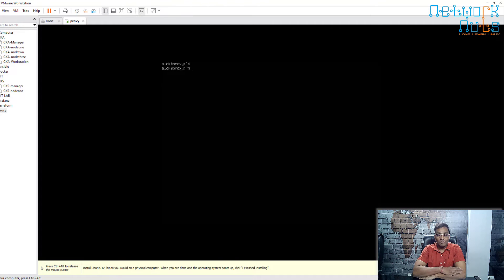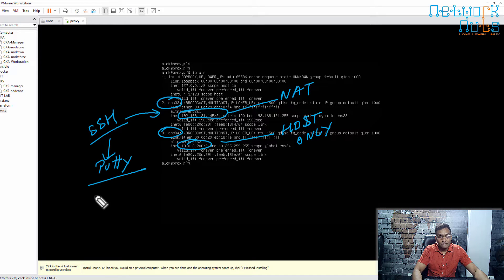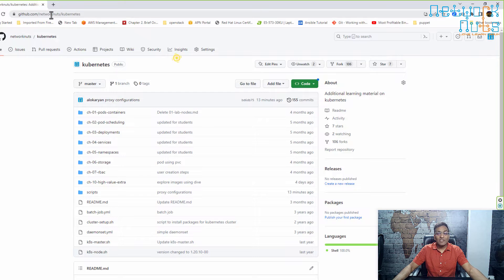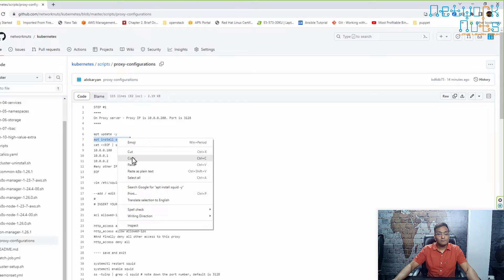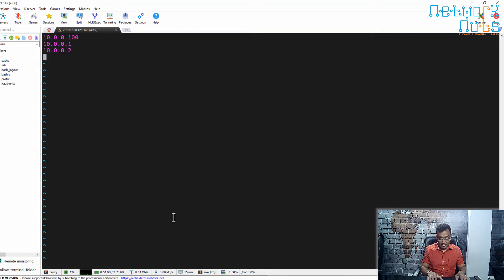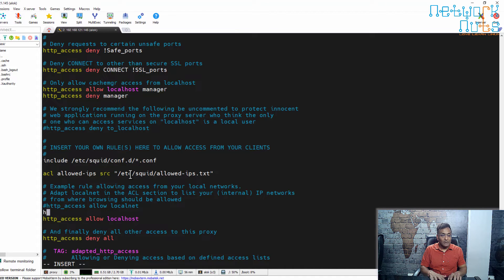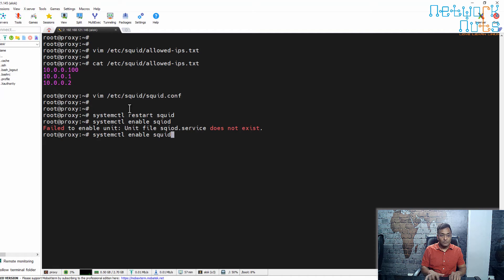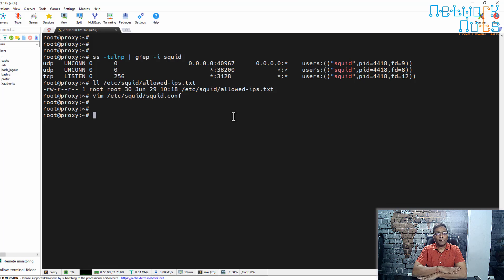Configuring Squid for Kubernetes Cluster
After installing squid. We will configure squid for kubernetes cluster. We will configure squid to allow access for specific IP addresses or machines to reach Internet.

This video doesn't deep dive into squid configuration. We will touch only those things, which are needed for this setup to run properly.